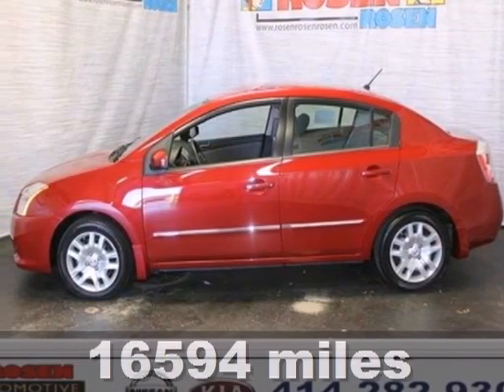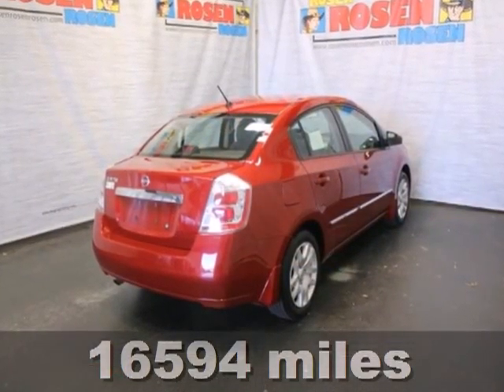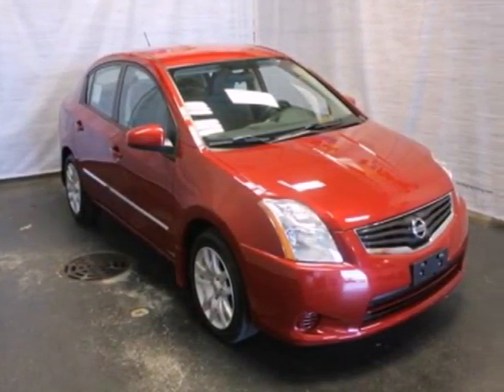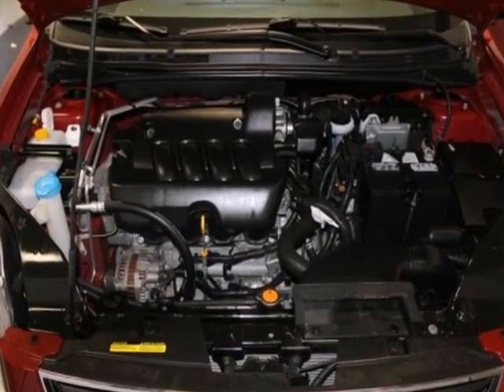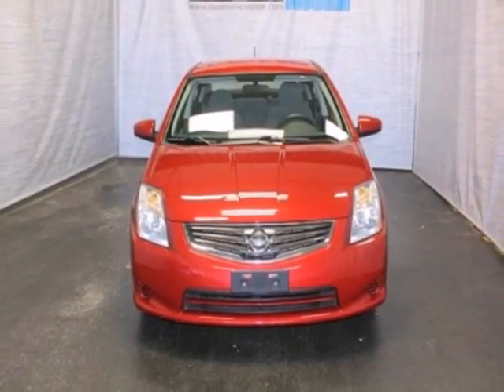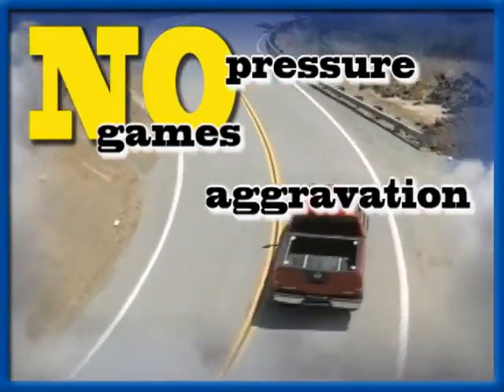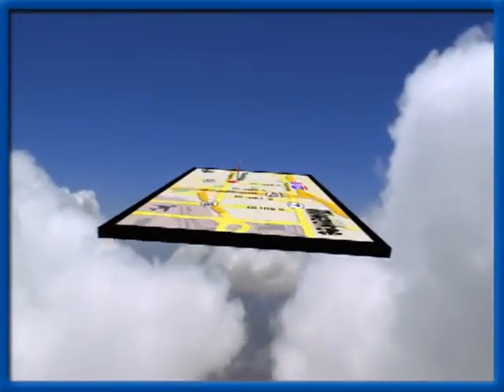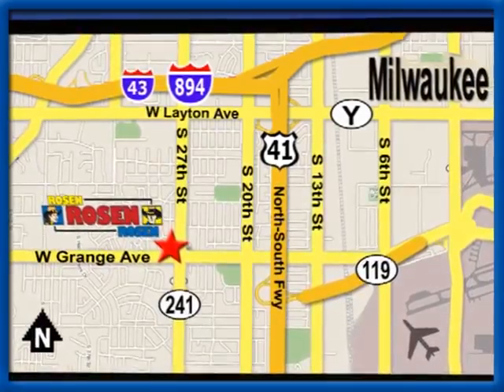2010 Nissan Sentra 25090A in Milwaukee Waukesha, WI 53221 - SOLD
SOLD - If you are looking for real value on a great used car, Rosen Nissan Kia of Milwaukee invites you to come in and test drive this 2010 Nissan Sentra, stock# 25090A. We are conveniently located near Milwaukee Waukesha, WI and known for our great selection, reliability and quality. Come take a look at this 2010 Nissan Sentra today.

5505 South 27th street
Milwaukee Waukesha WI, 53221